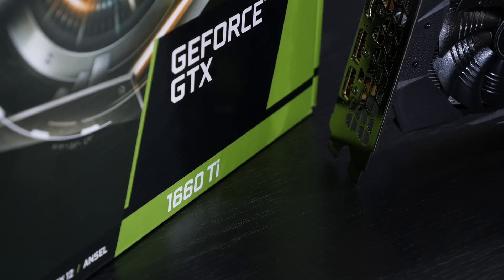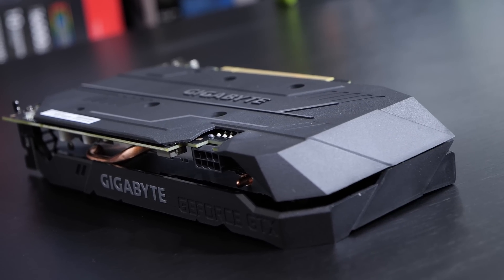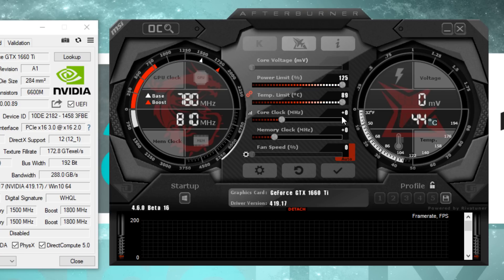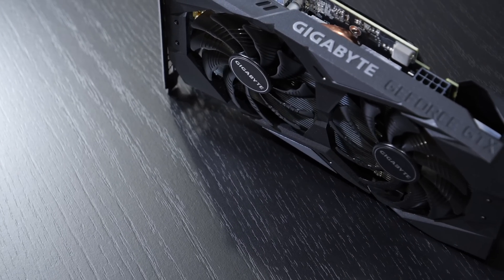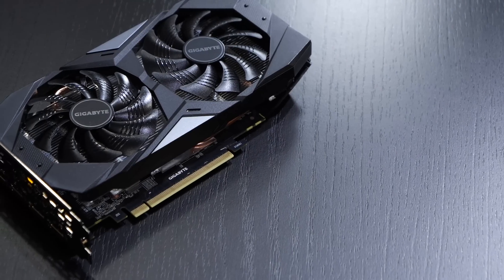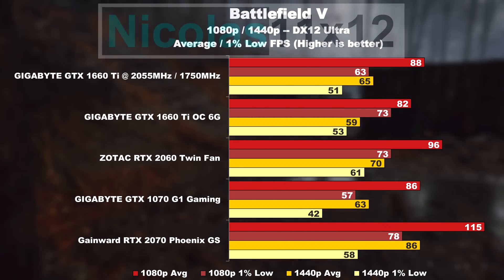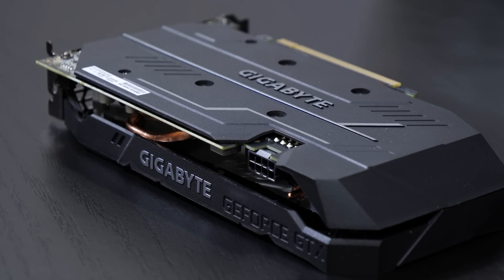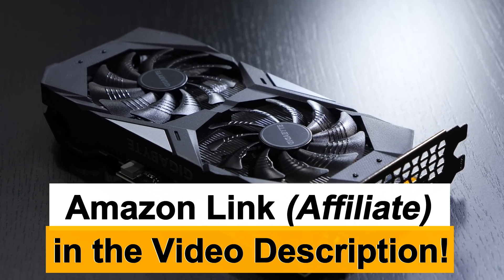THIS Power is AWAITING YOU! -- GTX 1660 Ti Overclocking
Turns out, this GTX 1660 Ti is a good overclocker. How much faster is it after that "treatment"?

Manufacturer: GIGABYTE
Model: GV-N166TOC-6GD